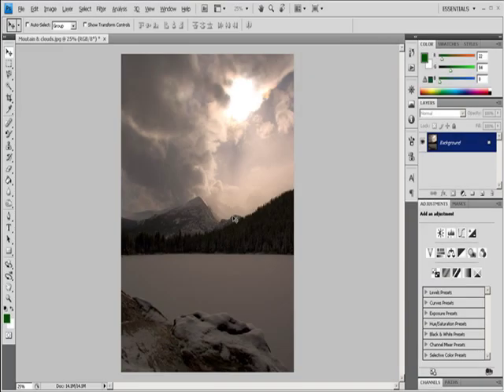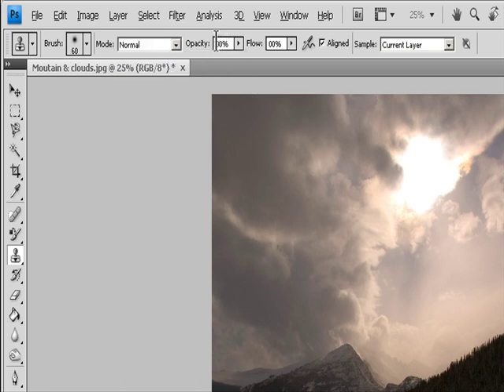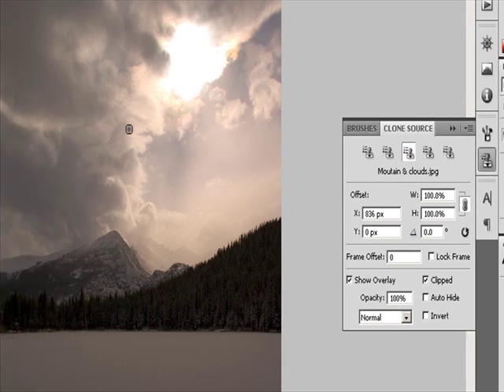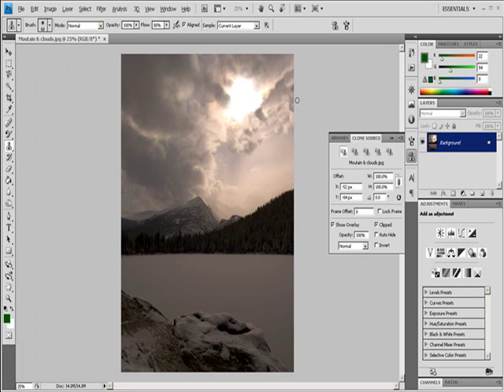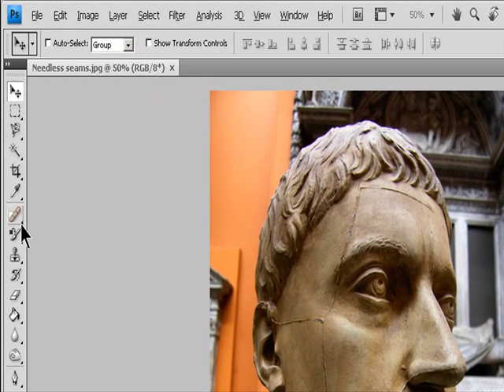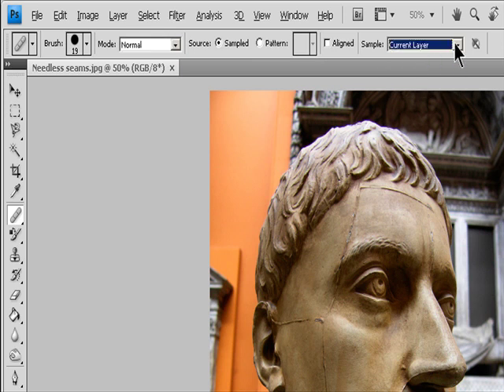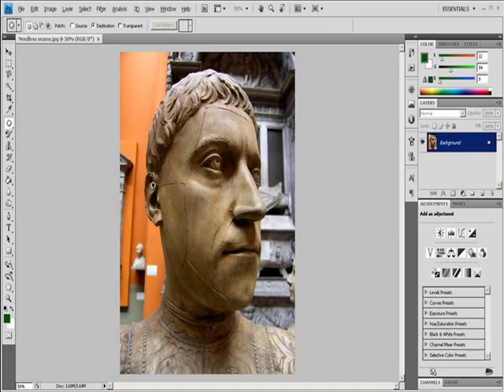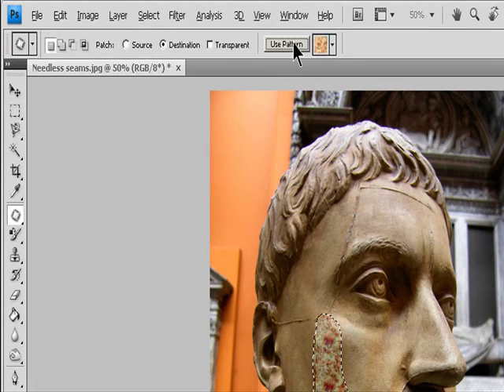How to Retouch and repair photos with adobe photoshop CS6 | How to Use the Patch Tool in Photoshop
Utilizing an assortment of Photoshop devices, you can undoubtedly clean up flaws, brighten teeth, right red eye, and fix numerous different defects in your pictures.
About the Clone Source board
The Clone Source board (Window Clone Source) has choices for the Clone Stamp apparatuses or Healing Brush devices. You can set up to five different example sources and immediately select the one you really want without resampling each time you change to an alternate source. You can see an overlay of your example source to make it simpler to clone the source in a particular area. You can likewise scale or turn the example source to more readily match the size and direction of the cloning objective.
For course of events based activity, the Clone Source board additionally has choices for determining the casing connection between the example source video liveliness outline and the objective video/movement outline. See additionally Cloning content in video and movement outlines.
Correct with the Clone Stamp instrument
The Clone Stamp apparatus colors one piece of a picture over one more piece of a similar picture or over one more piece of any open archive that has a similar shading mode. You can likewise cover part of one layer up another layer. The Clone Stamp device is valuable for copying objects or eliminating an imperfection in a picture.
You can likewise utilize the Clone Stamp device to paint content on record or activity outlines. See additionally Cloning content in video and liveliness outlines.
To utilize the Clone Stamp apparatus, you set an examining point on the area you need to duplicate (clone) the pixels from and paint over another area. To paint with the latest examining point at whatever point you pause and resume painting, select the Aligned choice. Deselect the Aligned choice to paint beginning from the underlying inspecting point regardless of how frequently you pause and resume painting.
You can utilize any brush tip with the Clone Stamp apparatus, which gives you exact command over the size of the clone region. You can likewise utilize darkness and stream settings to control the paint application to the cloned region.
Select the Clone Stamp apparatus .
Pick a brush tip and set brush choices for the mixing mode, darkness, and stream in the choices bar.
To determine how you need to adjust the inspected pixels and how to test information from the layers in your record, set any of the accompanying in the choices bar:
 Adjusted
Tests pixels consistently, without losing the present inspecting point, regardless of whether you discharge the mouse button. Deselect Aligned to keep on utilizing the examined pixels from the underlying inspecting point each time you pause and resume painting.To test from every apparent layer, pick All Layers. To test from all apparent layers with the exception of change layers, pick All Layers and tap the Ignore Adjustment Layers symbol to one side of the Sample pop‑up menu.Set the testing point by situating the pointer in any open picture and Alt-clicking (Windows) or Option clicking Mac OS.You can set up to five different examining sources. The Clone Source board saves the examined sources until you close the archive.
To turn around the bearing of the source (really great for reflecting elements like eyes), click the Flip Horizontal or Flip Vertical buttons.
To show an overlay of the source that you're cloning, select Show Overlay and indicate the overlay choices.Haul over the region of the picture you need to address.Set example hotspots for cloning and recuperating
Utilizing the Clone Stamp or Healing Brush instrument, you can test sources in the present record or any open report in Photoshop.
To clone video or liveliness outlines, open the Animation board (in the event that you're not cloning video or movement outlines, jump to stage